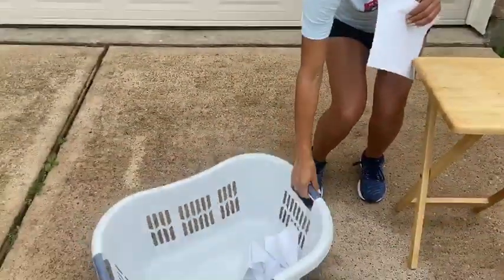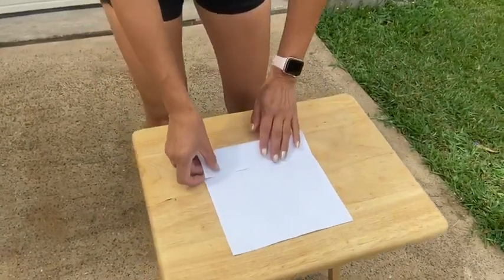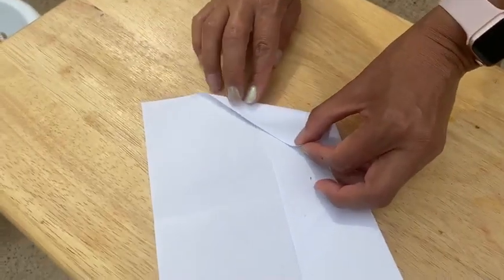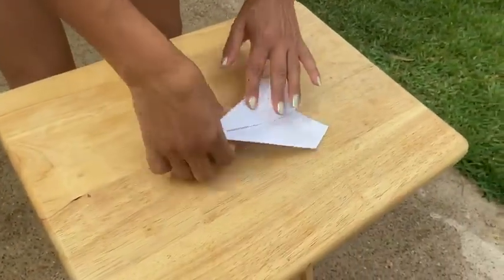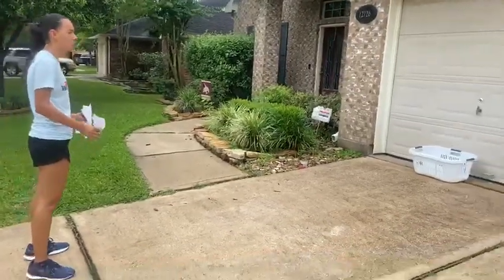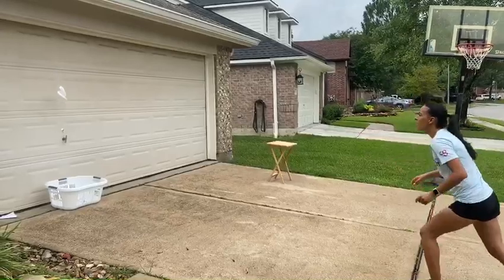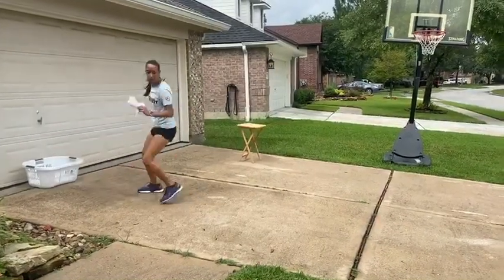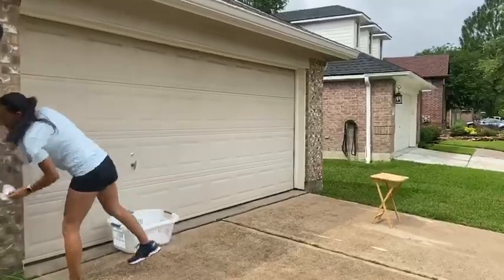Paper airplane basket toss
Items Needed:
- 3 sheets of paper
- Laundry basket or a bucket
- Timer

Object of the game: You will need to make three paper airplanes of your choice. I will be demonstrating one on my video for you to use. Once you have made all of your paper airplanes you will then place your basket or bucket about 5-10 feet away from you (preferably against a wall or garage). When you are ready you will shoot (fly) your airplanes to the basket and try to make them in the basket. If you make it in the basket you get 2 points and if touches the rim you get 1 point. You will play this for 1 minute and keep your score. You can play with family members and try to beat each others scores. Hope you have fun playing this game.